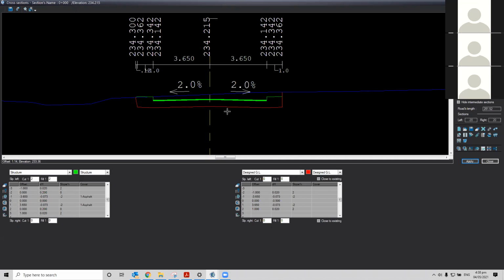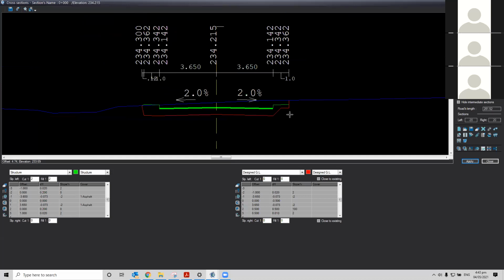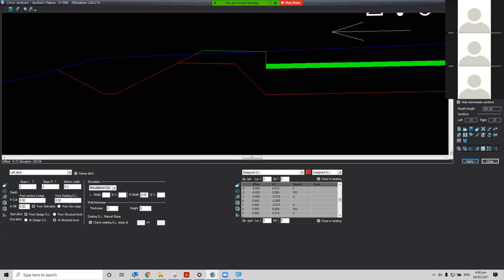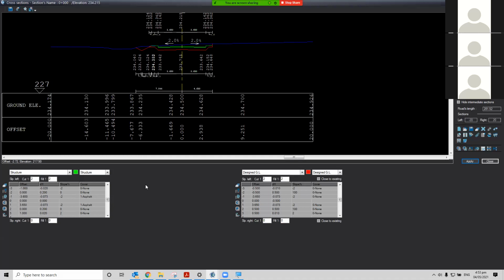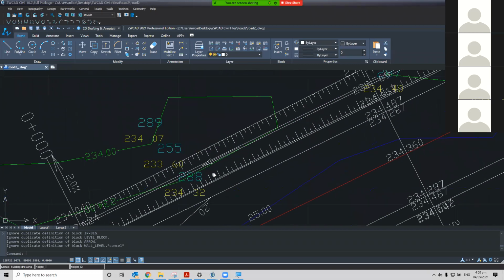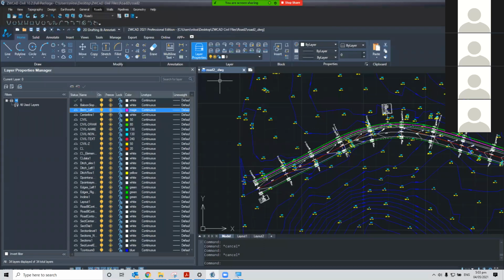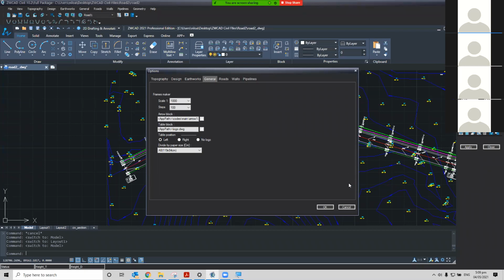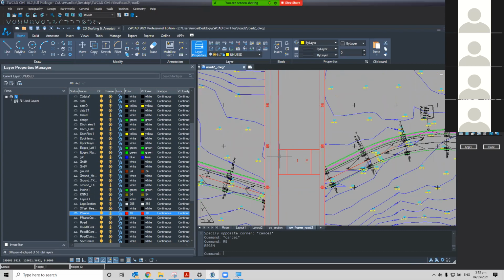ZWCAD Civil for beginners - fifth and last lesson